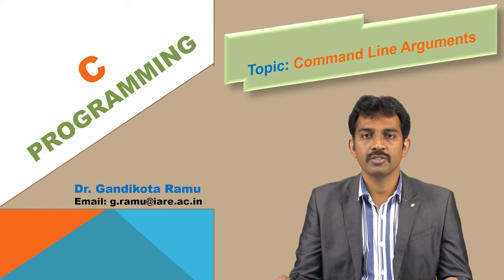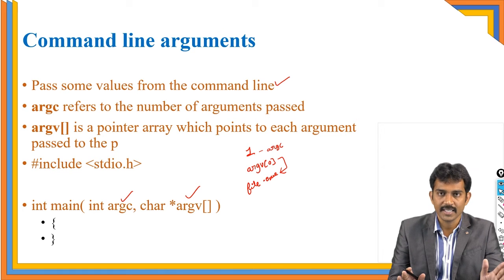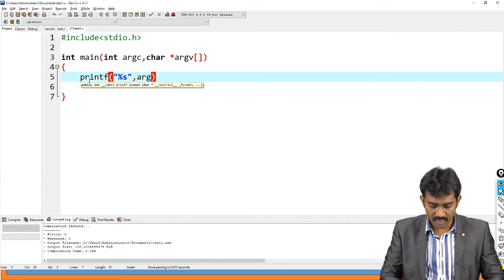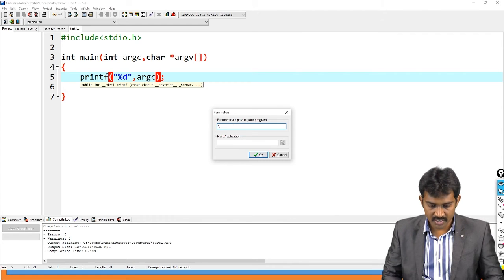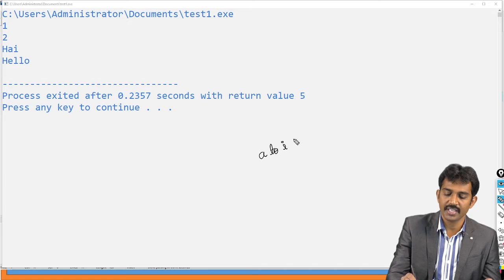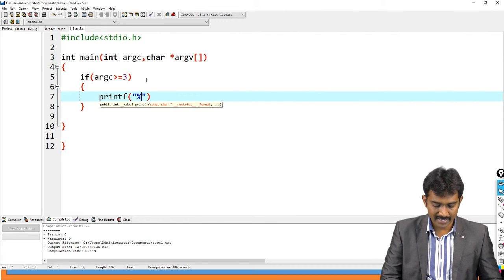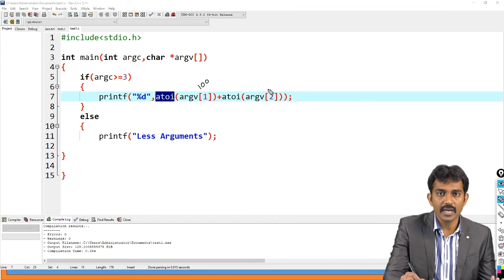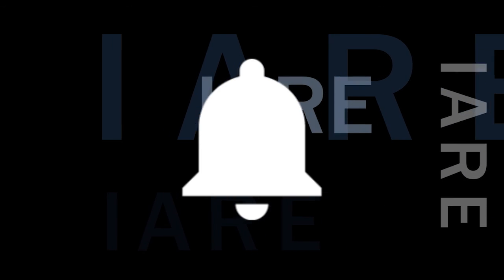Command Line Arguments by Dr. G Ramu